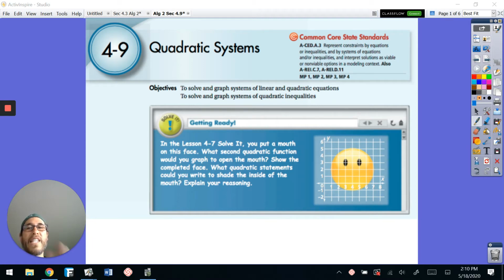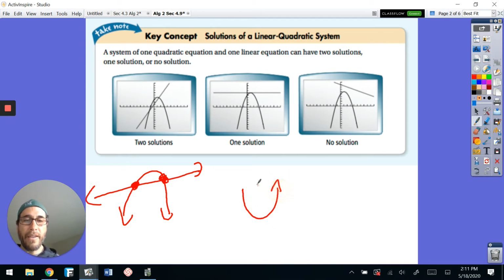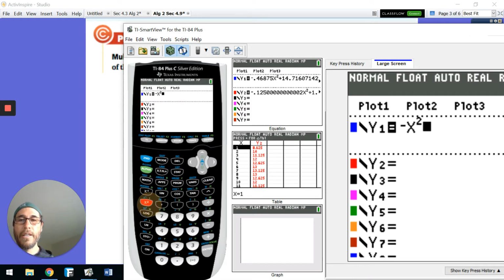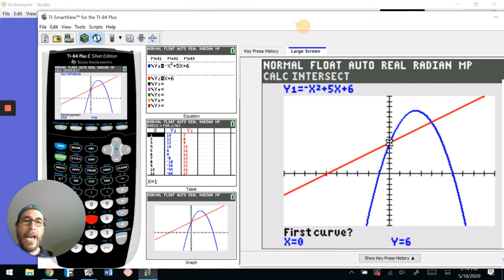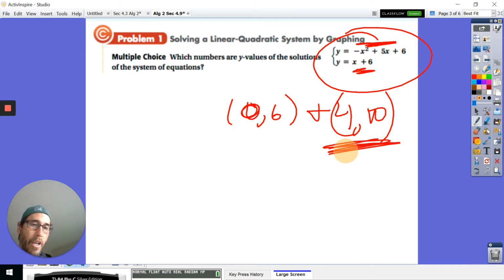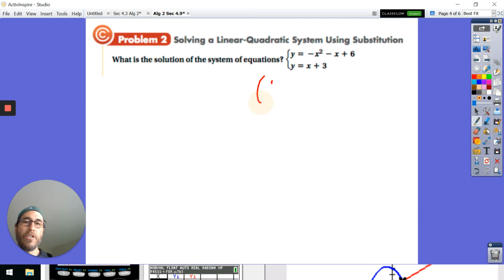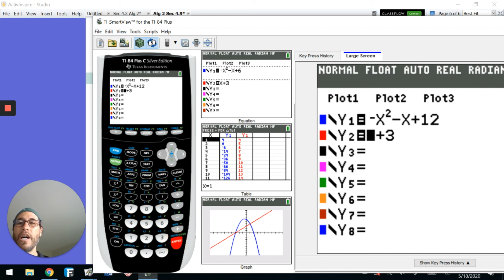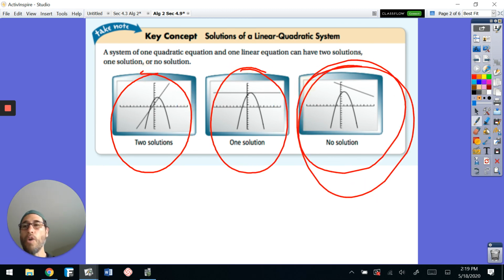Alg 2 Section 4 9 Quadratic Systems